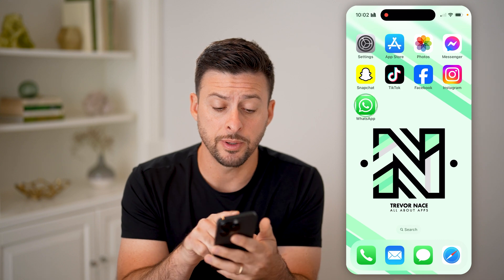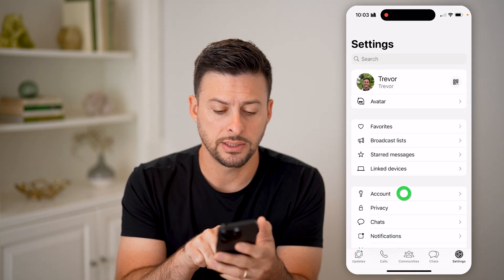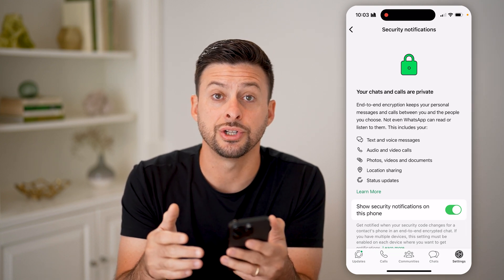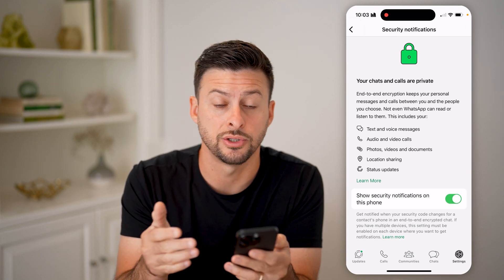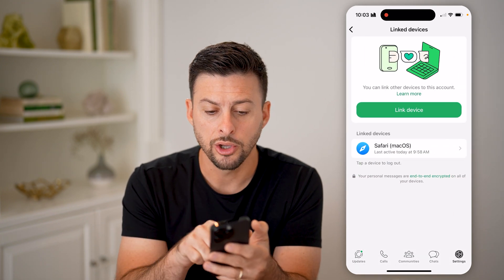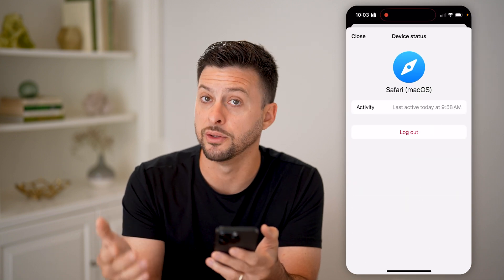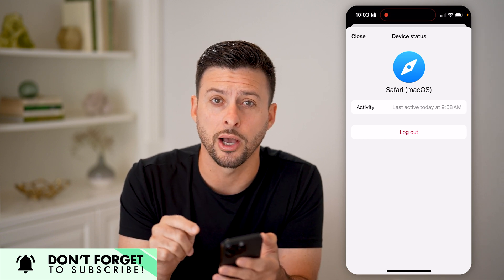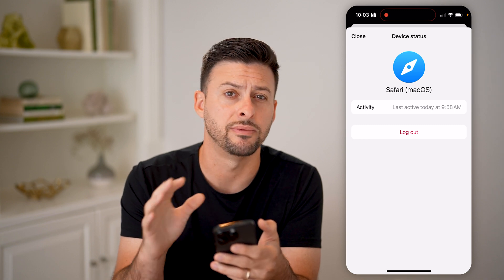How To Check If WhatsApp Is Logged In On Other Devices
Here's how to check if WhatsApp is logged in on another device so you can see if other people may have access to your account and conversations.